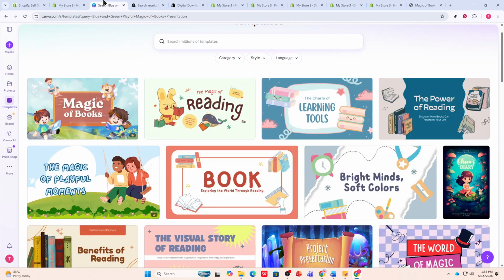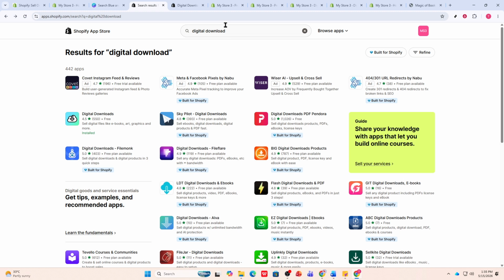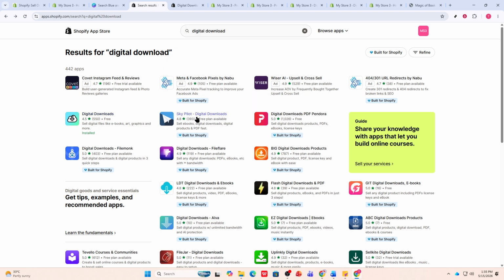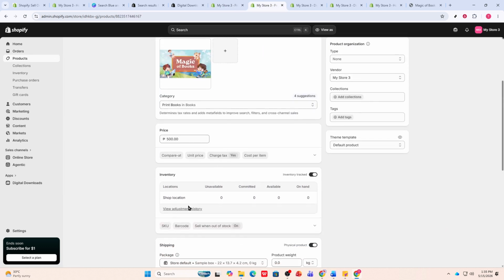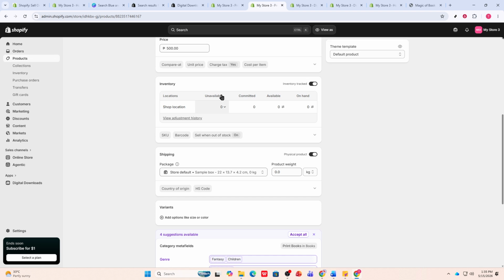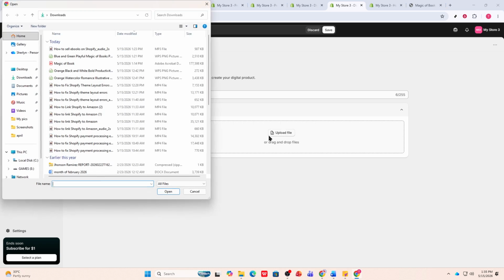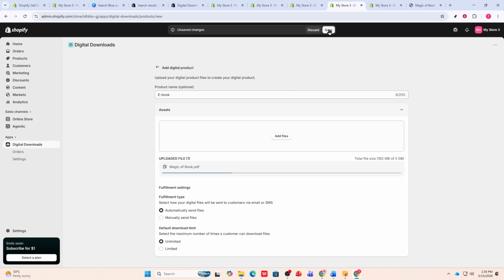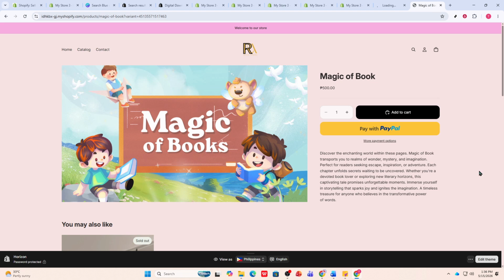How to Sell Ebooks on Shopify [2026 Guide]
In today's video we cover: sell ebooks on Shopify, Shopify ebook store, how to sell ebooks online, Shopify digital products, Shopify tutorial 2026, sell digital downloads Shopify, ebook business online, Shopify for authors, Shopify ebook tutorial, digital download store, Shopify ecommerce guide, self publish ebooks Shopify, Shopify PDF downloads, online bookstore Shopify, Shopify passive income, Shopify beginner tutorial, ebook marketing tips, sell PDFs online, Shopify digital product setup, ecommerce for creators, Shopify online selling, Shopify ebook app, shopify ebook store setup, shopify ebok selling, Shopify digital downloads guide